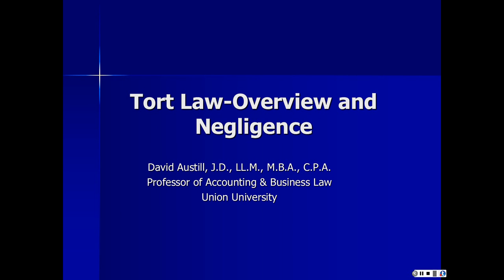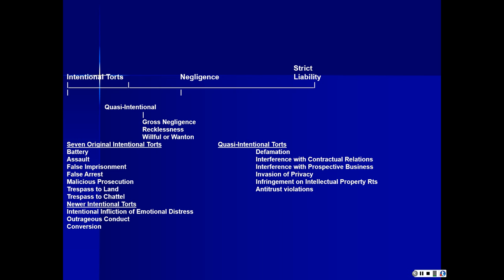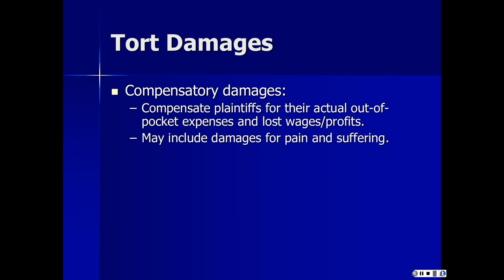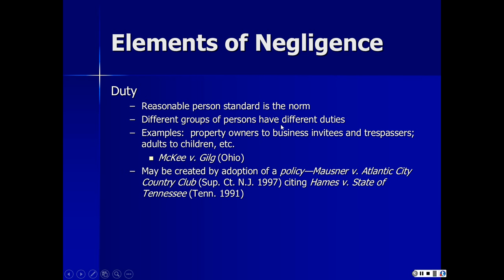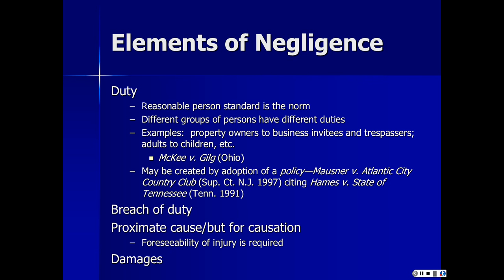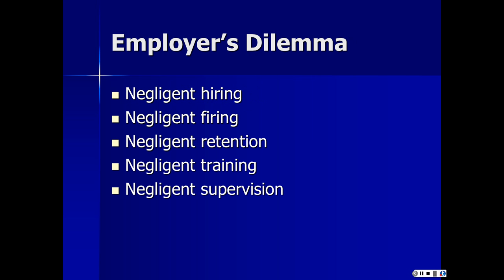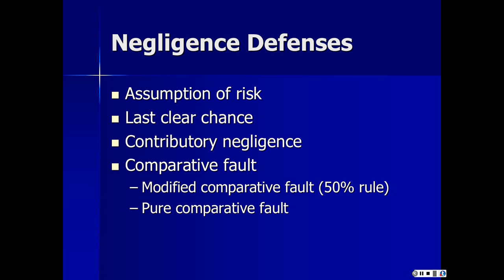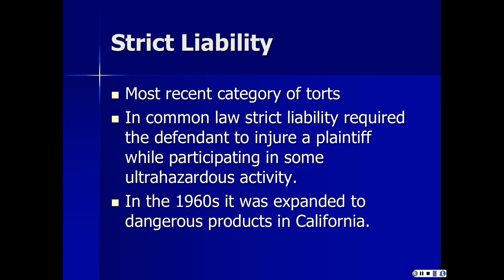TORT LAW-OVERVIEW AND NEGLIGENCE